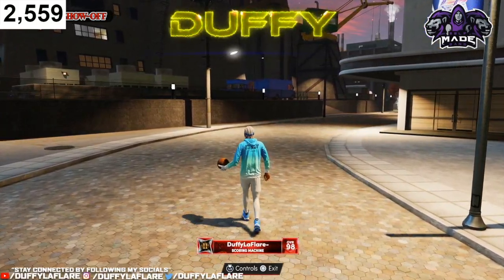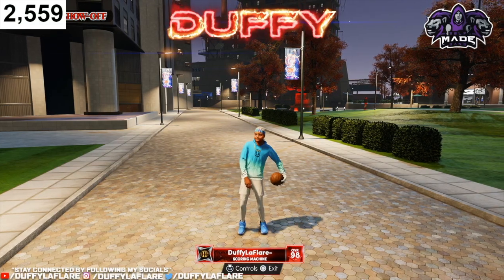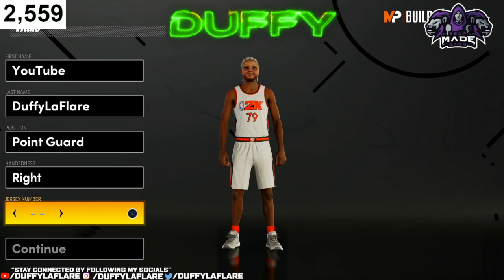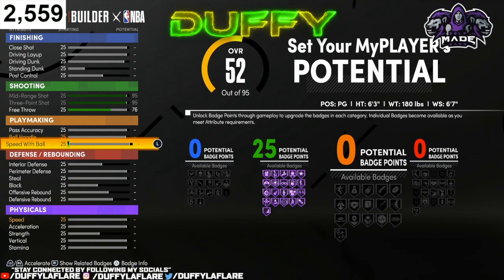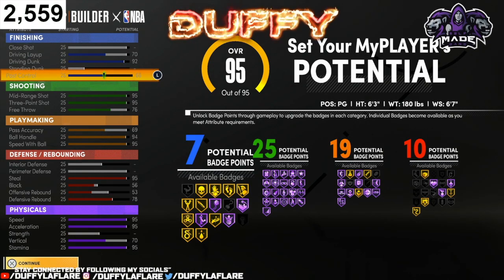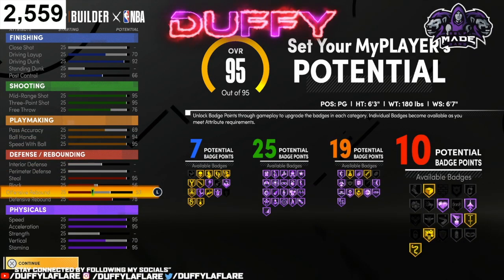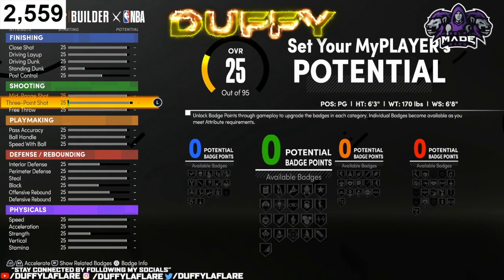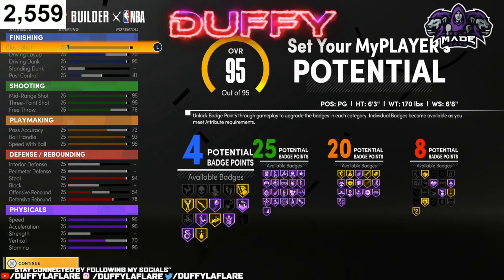BEST DEMIGOD POINT GUARD BUILDS in NBA 2K21 NEXT GEN!! *MUST WATCH*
PSN: DuffyLaFlare

Love you!

Vc glitch after patch 5 vc glitch PRETTYBOYFREDO PRETTYBOY FREDO SAVAGE SQUAD HOOPERS SSh WONDERSHARE FILMORA, WONDERSHARE FILMORA TUTORIAL, WONDERSHARE FILMORA PIP, WONDERSHARE FILMORA HOW TO DO PIP, WONDERSHARE FILMORA HOW TO DO AN OVERLAY, WONDERSHARE FILMORA HOW TO DO OVERLAY, WONDERSHARE FILMORA OVERLAY, WONDERSHARE FILMORA VIDEO OVER VIDEO, WONDERSHARE FILMORA OVERLAY TUTORIAL, WONDERSHARE FILMORA HOW TO APPLY A OVERLAY, nba2K21 unlimited vc glitch, dr 2k slasher build speedboosting sharpshooter smallest player ever nba2K21 best jumpshot,nba2K21 best dribble moves, nba2K21 best dunks, redcityboy23, nba 2K21 montage, nba2K21 montage, nba 2K21 park, nba2K21 funny, nba 2K21 funny moments, nba2K21 funny moments,rtg, nba2K21 stage jackpot, NBA 2K21 shoot everyone Instant legend 5 mascot glitch

Other NBA 2K Youtuber's